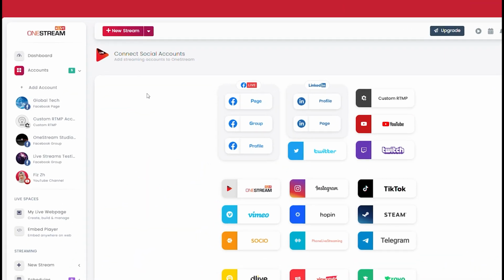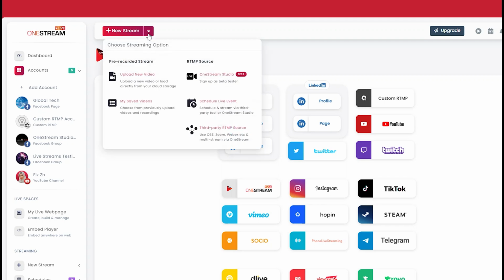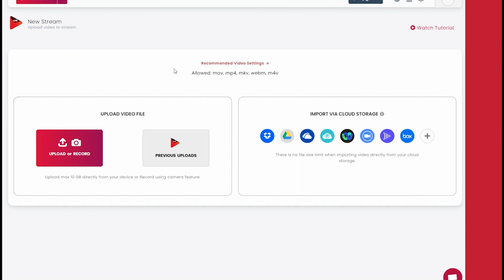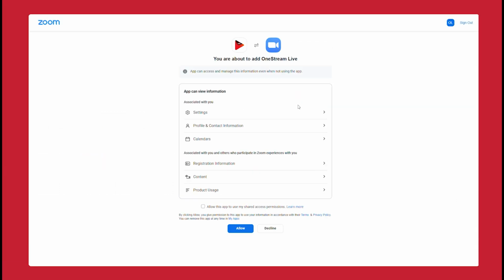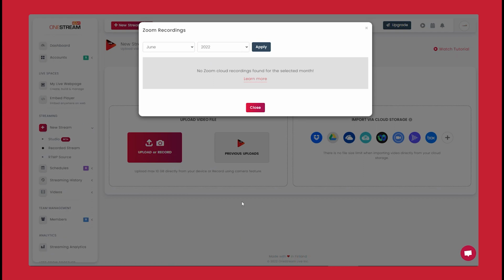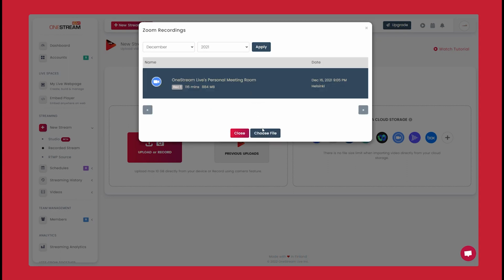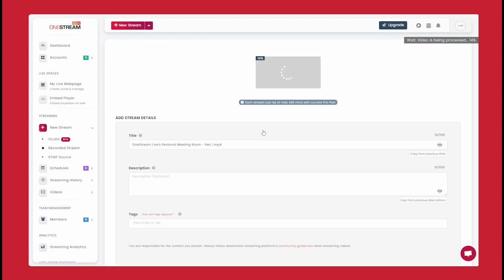How to import zoom recordings to live stream on social media platforms? - Tutorial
Import Zoom Recordings to OneStream for Live Streaming on various social media platforms. Live streaming Zoom meeting meetings, podcasts interviews, and conferences are becoming easier with OneStream